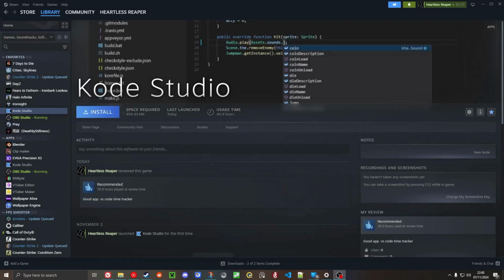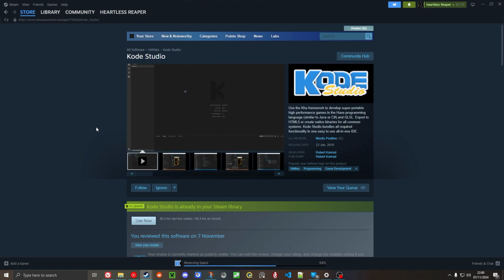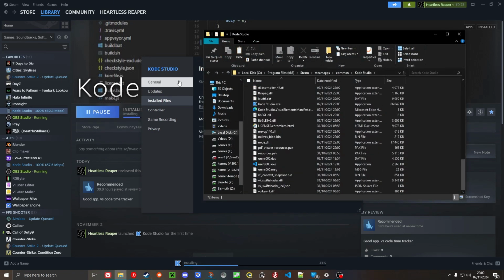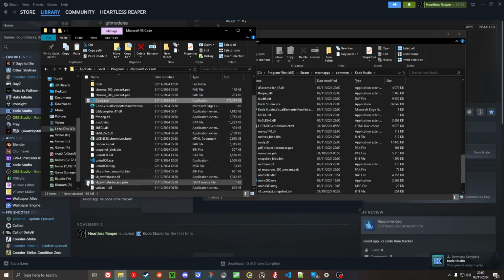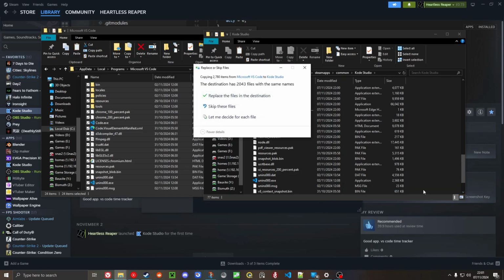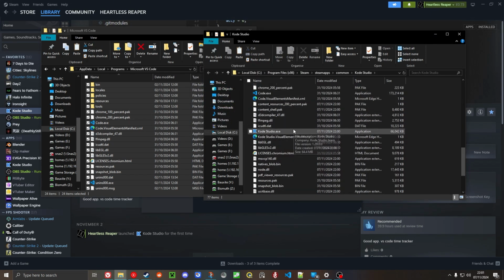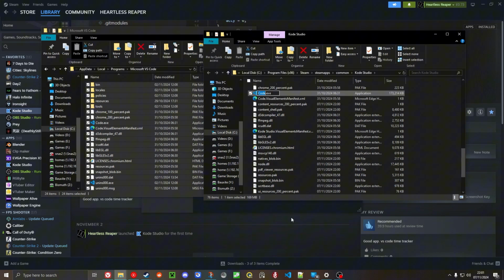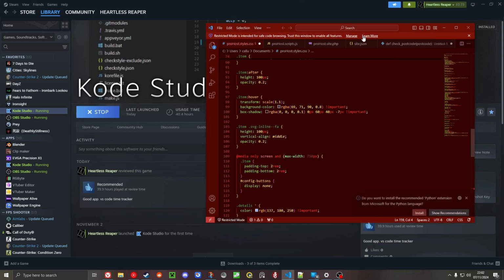VS Code time tracker on Steam Using Kode Studio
It's easy